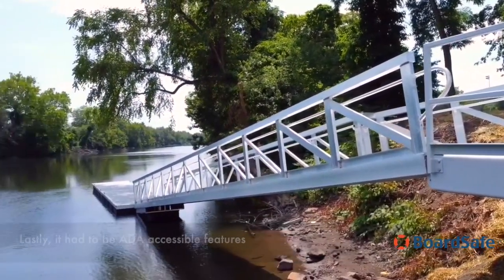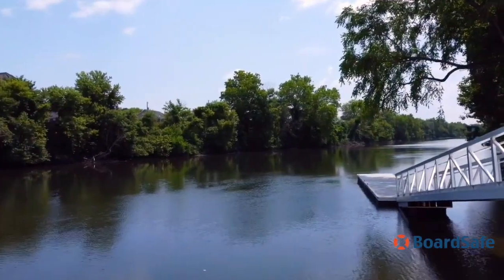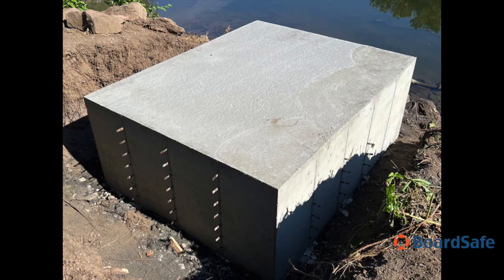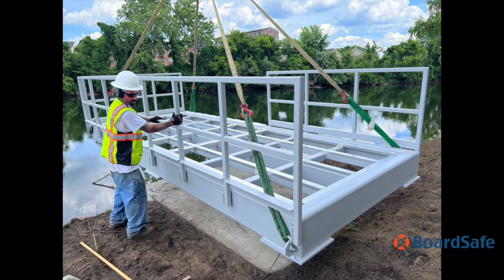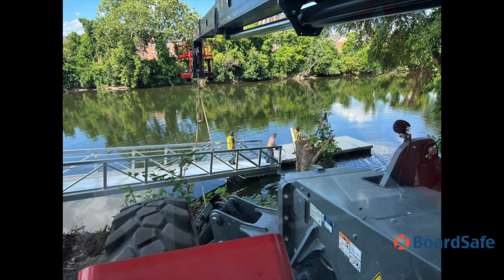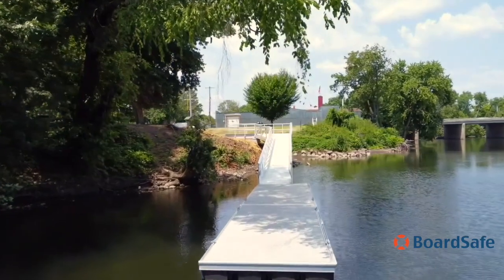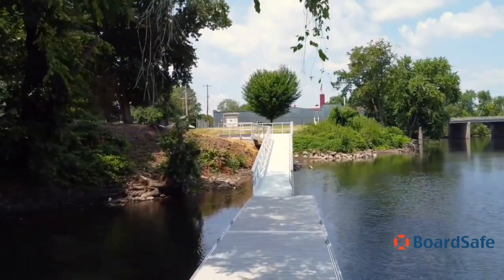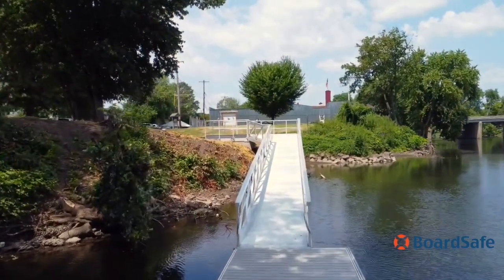Aluminum Floating Docks and Gangway at Riverside Dock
BoardSafe Docks was contracted to come up with a design for a new floating dock system on the Schuylkill River across from Pottstown, PA, in North Coventry Township. The site included an existing boat ramp and signs of a previous dock system that was washed away in a flood years ago. The customer asked if we could design a new dock system that would hold up during flooding conditions.  It had to be ADA compliant and not project too far into the river.

The BoardSafe solution was to install a foundation that supported a cantilevered deck that projected out over the river. A concrete foundation was excavated, forms installed and then poured. The cantilevered steel deck was then bolted to the foundation and decking installed. The gangway was then connected to the side of the deck and ran parallel to the river bank. Supplemental flotation was placed at the bottom of the gangway to provide adequate buoyancy for its weight and to maintain a freeboard of 16-inches, the same as the floating dock. The gangway was connected to the floating dock via a piano hinge. The hinge means there is no step from the gangway to the dock and allows the dock system to move up and down as the water levels fluctuate. The floating dock was made up of two 8’ x 20’ dock sections connected together with a piano hinge. Rubber dock bumper and adjustable cleats were installed on the docks.

The components of the dock system included:

Foundation- 8’ x 10’ x 4’ with rebar cage and drive steel pilings
Cantilevered deck- 8’ x 20’, Steel construction, steel railing and composite decking
Gangway- 5’ x 54’ with expanded section at top
Floating Dock- 8’ x 40’, manufactured in two sections

For more information about this project and others visit BoardSafeDocks.com